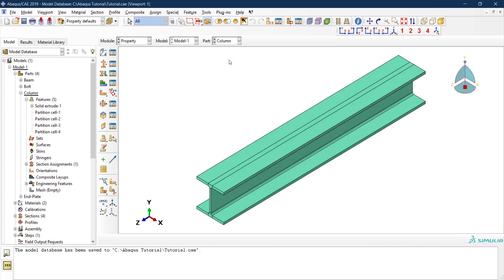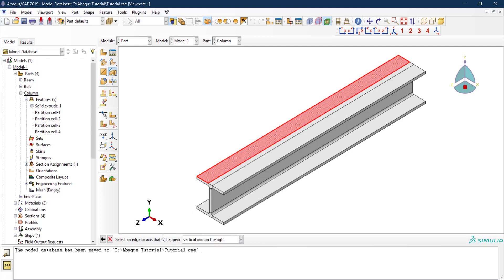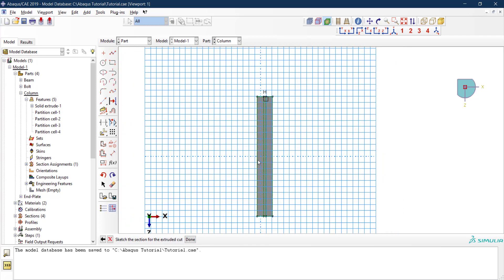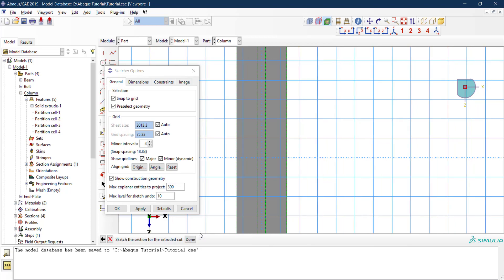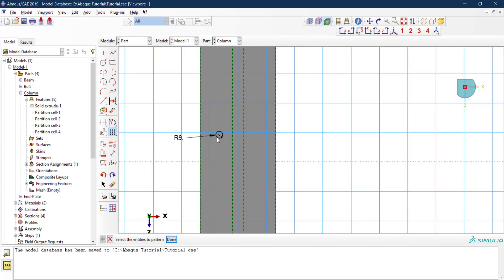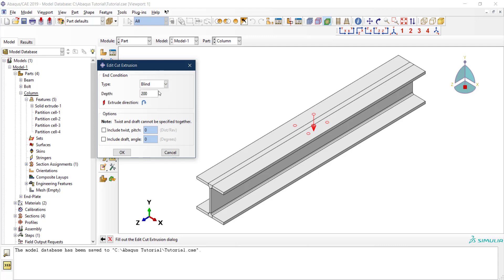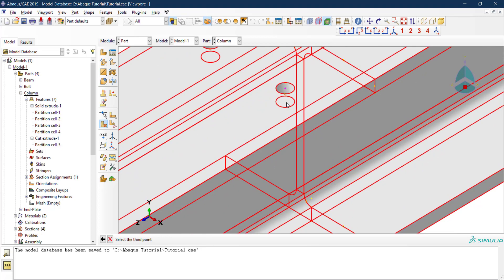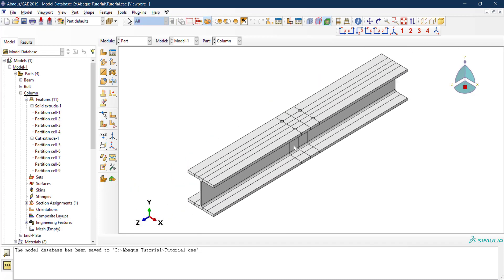07b ABAQUS Tutorial: Creating holes using extrude cut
How to create holes in a part using extrude cut.